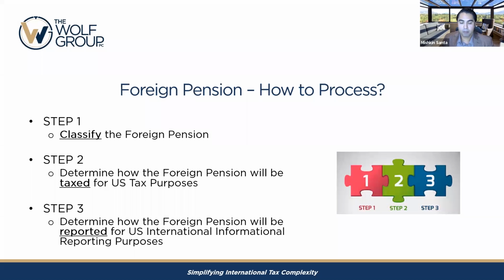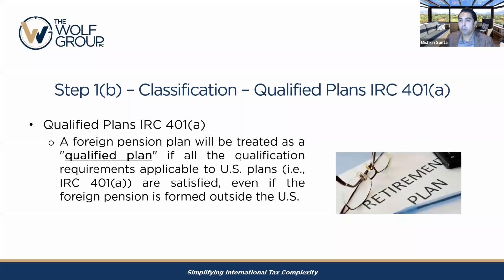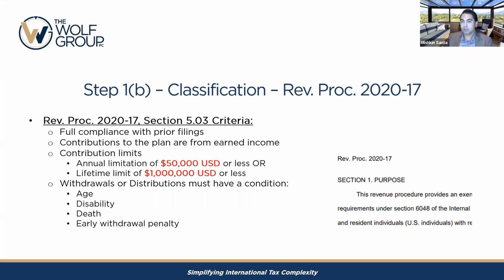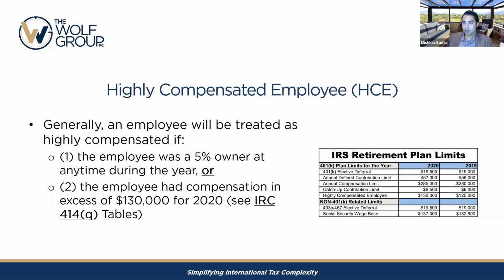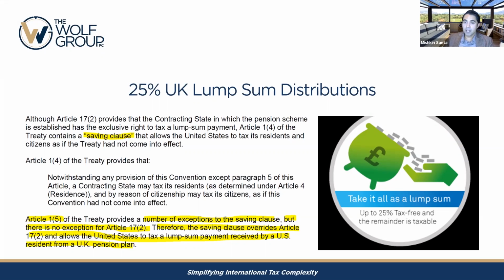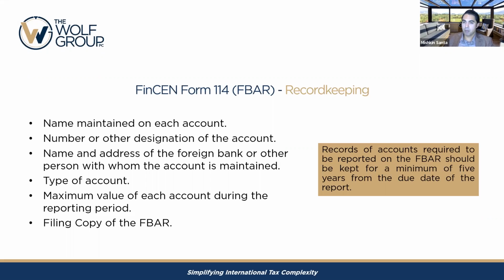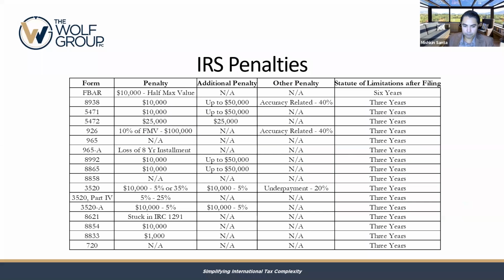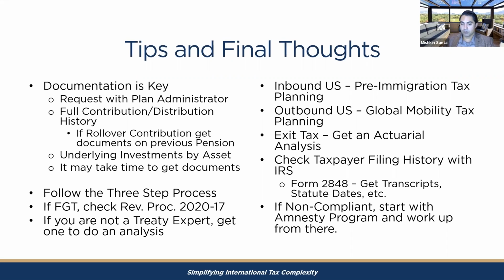US Taxation of Foreign Pension Webinar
Have a pension or retirement account in another country? If you are a US citizen, green card holder, or US tax resident, learn what you need to do to avoid trouble with the IRS.